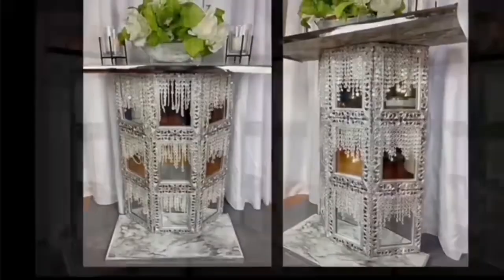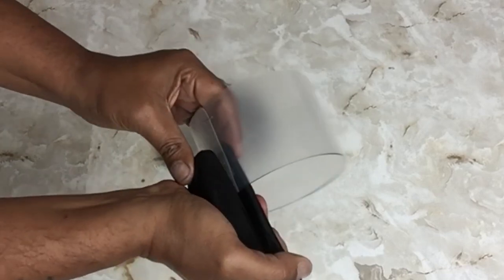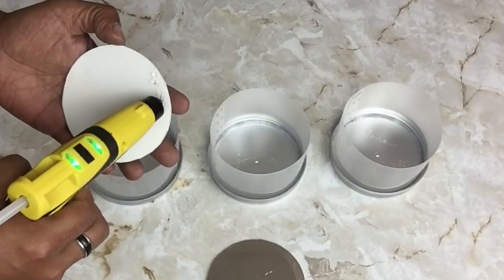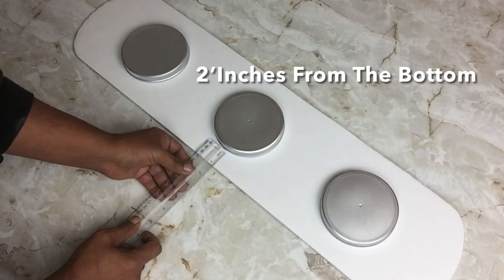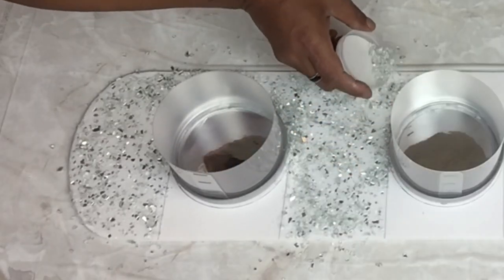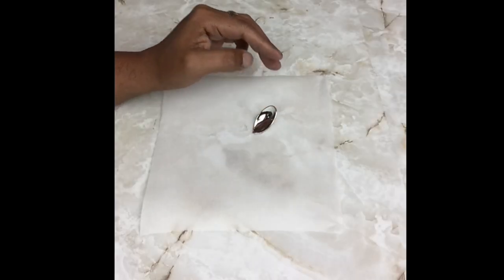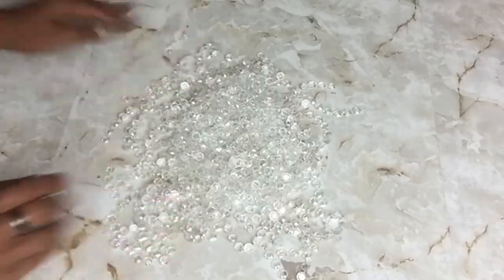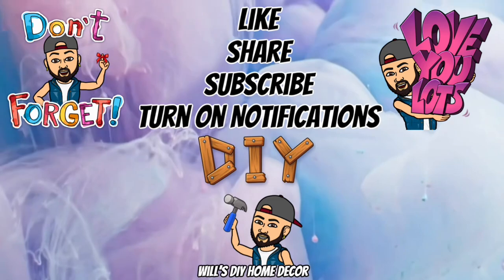Amazing! DIY Glamorous Overhead Wall Sconce Chandelier Using Lids and Chopping Mats Home Decor 2023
(For Product Reviews):
Email proposal 👇
My DIY’s are only meant for viewing and re-creating entertainment. Not attend for sale 😳😳😳😭😭😭😭😭
Dollar Tree Supplies Needed:
1. Poster Board.
2. Foam Board.
3. Long Metal Ruler.
4. Chopping Mats.
5. Clear School Glue.
6. Metallic Dessert Spoons.
7. Staples and Stapler.

Walmart Supplies Needed:
1. Glue Gun.
2. Gorilla Glue & Glue Sticks.
3. LED Remote Touch-lights.
4. Silver Glitter.
5. Parchment Paper.
6. Large Acrylic Gems.

Home Supplies Needed:
1. 6 Container Lids.

Michael’s Art & Crafts Supplies Needed:
1. Clear Crushed Glass.
1. Jishi 99ft Crystal Beads Garland Strand, Iridescent Clear Acrylic Diamond Beads String Roll for Crafts, Beaded Curtains, Wedding Party Decorations, Plastic Crystal Garland for Christmas Tree Ornaments
2. DAMEING Flexible Mirror Sheets, Mirror Wall Stickers Non Glass Self Adhesive Mirror Tiles Wall Sticky Mirror for Bathroom, Bedroom Dresser, Kitchen Walls (50x100cm)